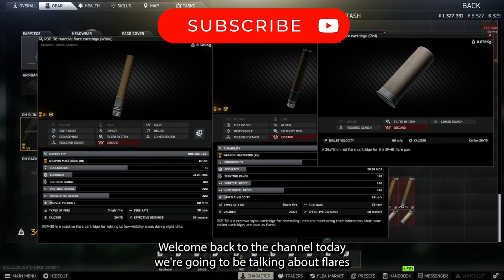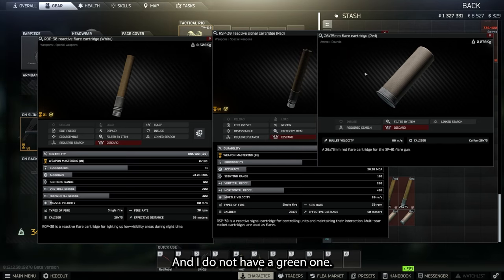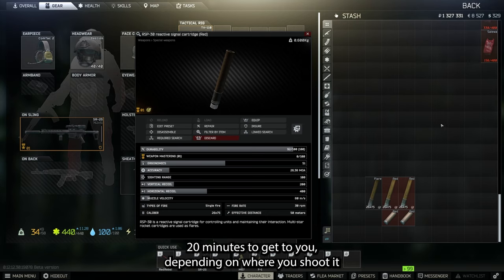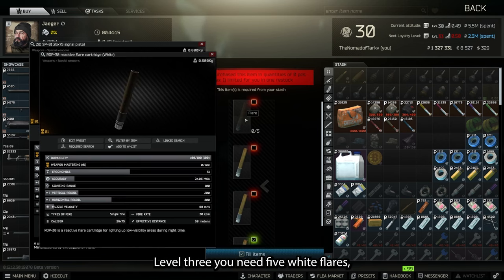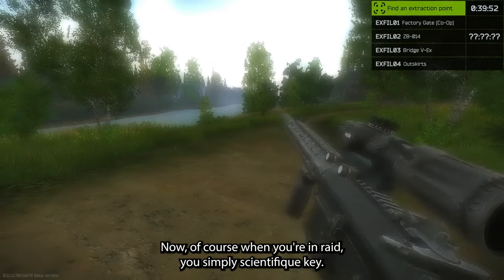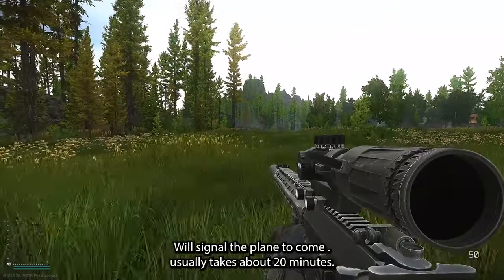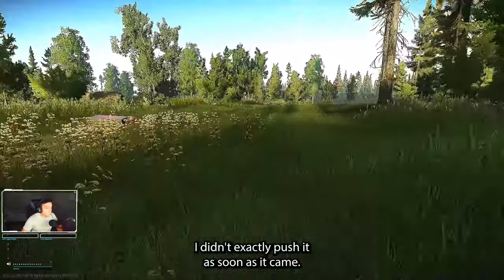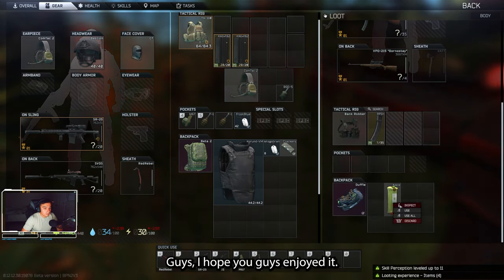Flares In 4 Minutes - Escape From Tarkov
Today I do a quick Break Down on Flares. What they are used for and which ones are relevant for the current patch. If you found this guide helpful please Like and Sub! Follow on Twitch!